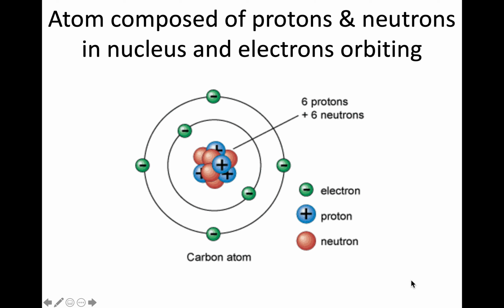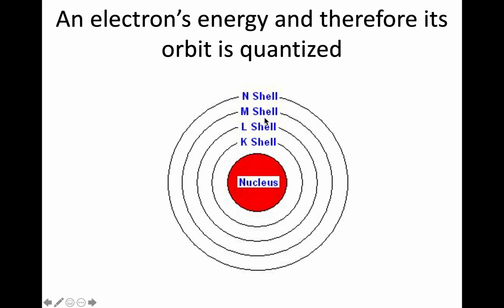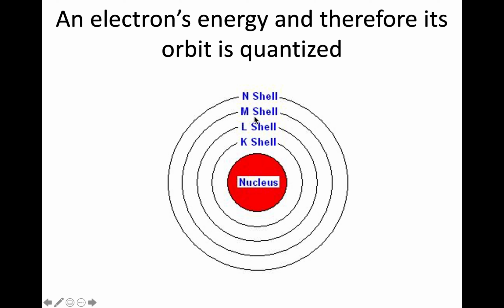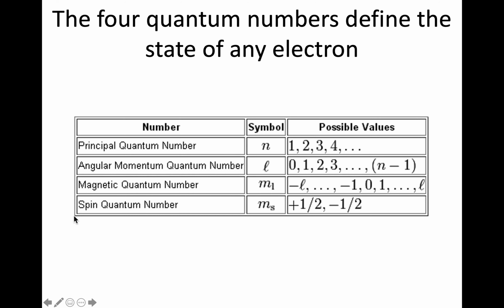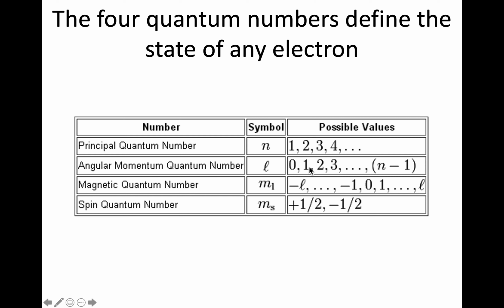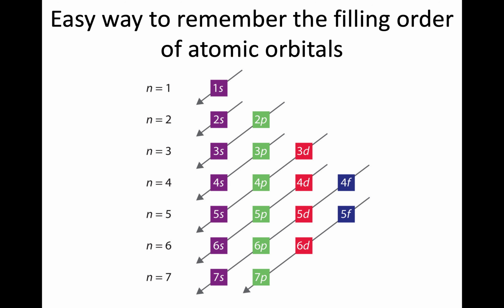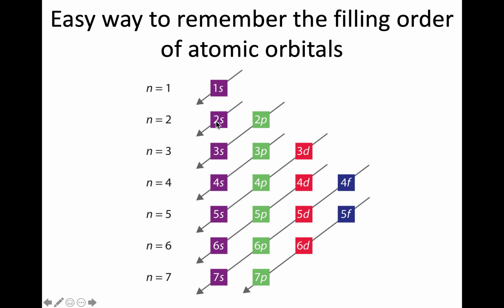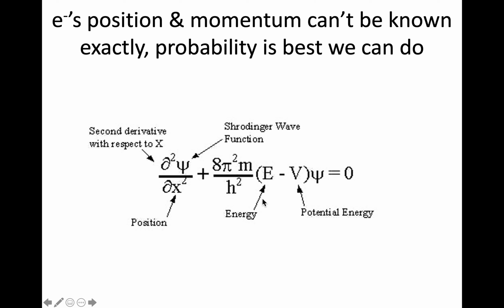MSE 403G S21 Lecture 1 - Module 1 - Atomic Structure